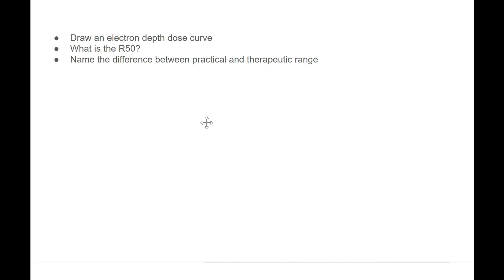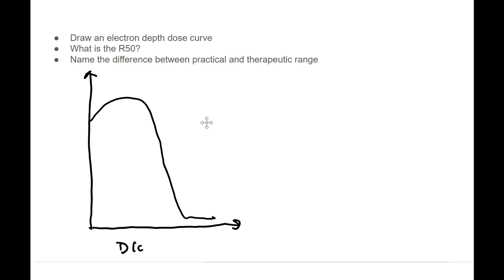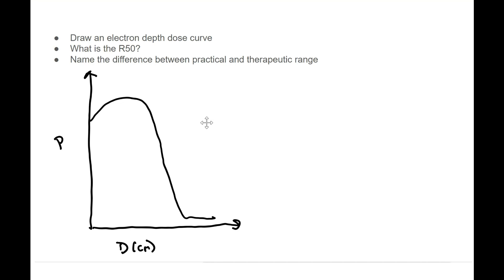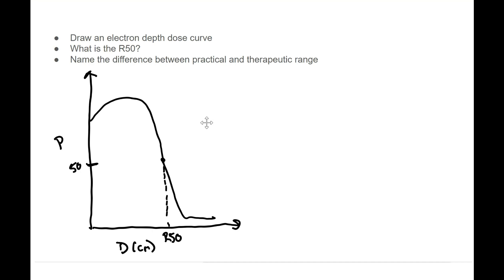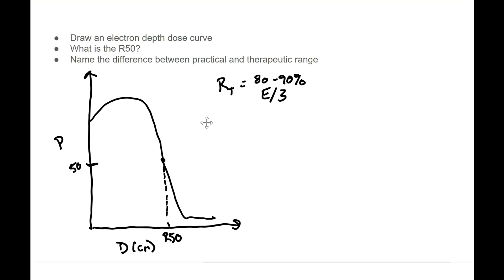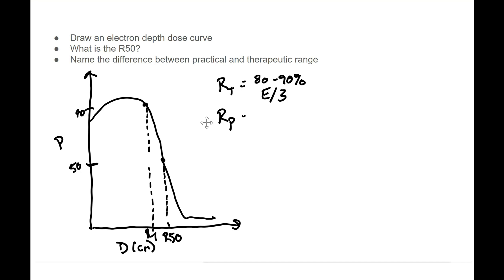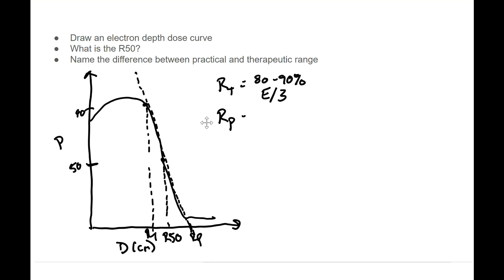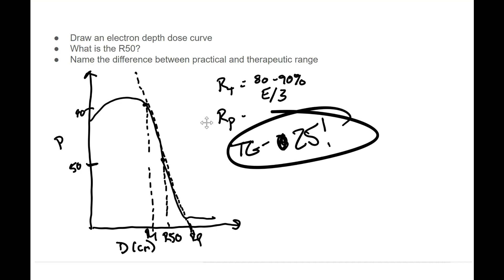Electron Beam Percent Depth Dose Curves ABR Part 3 Med Phys Prep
It's important to understand a common electron PDD and the characteristics of the curve.  Know this and be able to verbally describe on the spot during your exam.